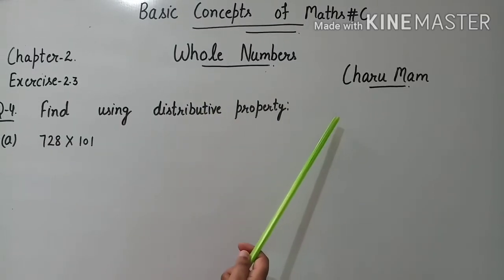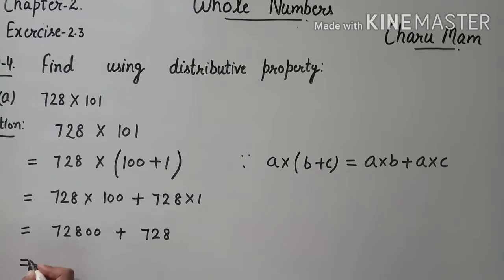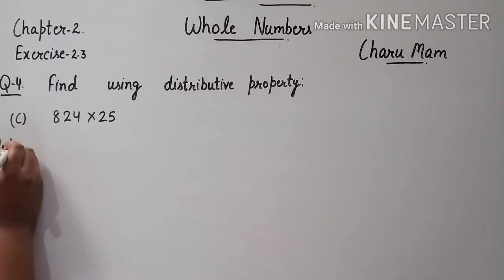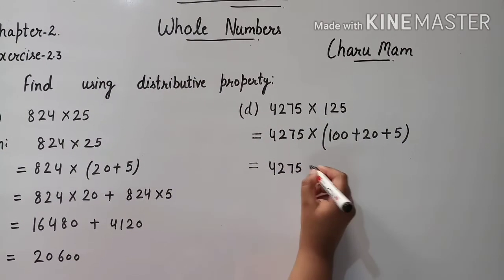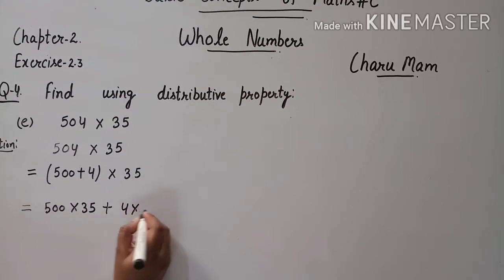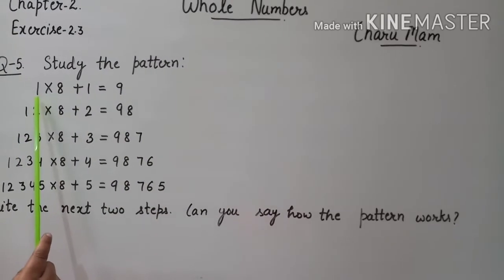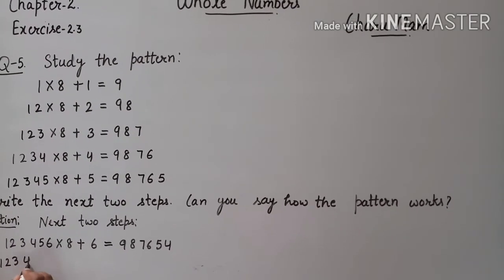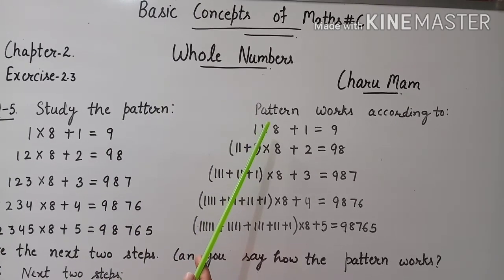Exercise -2.3 QUESTIONS 4, 5 | Whole Numbers | Chapter -2 | Class -6th Maths | NCERT | Part - 8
This is Part -8 of Chapter -2 ( Whole Numbers ).

Helpful for ctetexam

Basic concepts of Maths